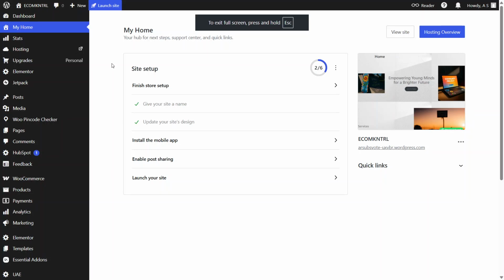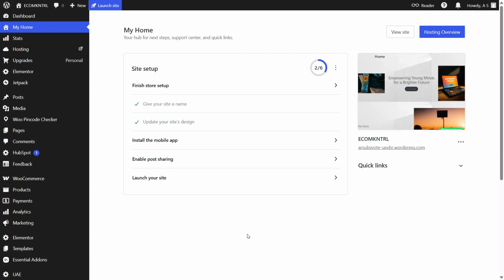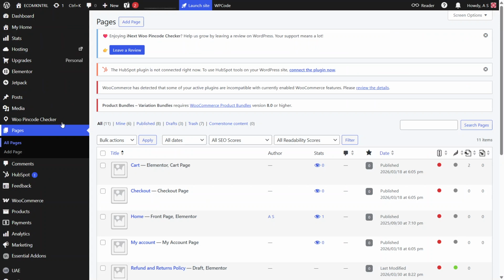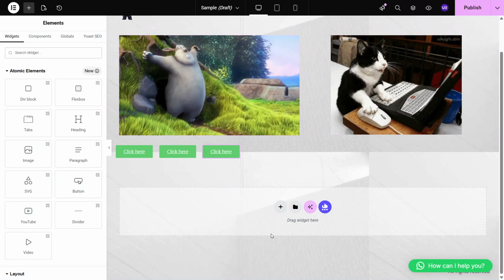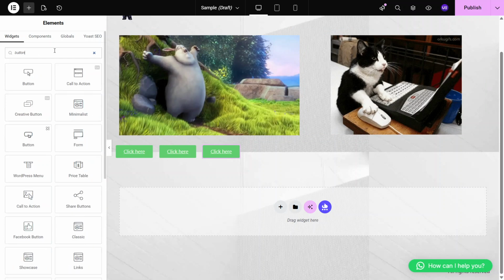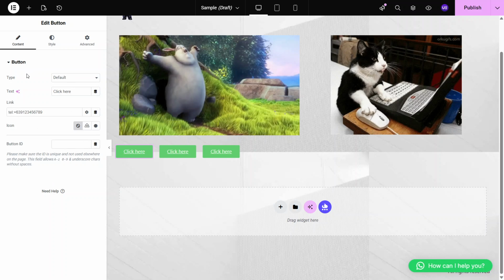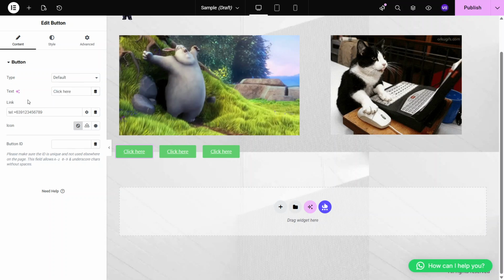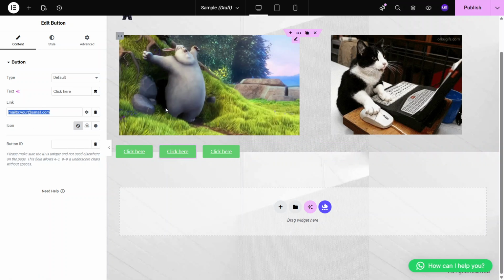How to Make Click-to-Call Email WhatsApp in Elementor WordPress [2026] | Step-by-Step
Learn how to make click-to-call email and WhatsApp buttons in Elementor WordPress using the exact method that works right now. In this tutorial, you'll see how to add functional phone, email, and WhatsApp click links directly inside Elementor widgets without any extra plugins. This updated method works with the latest version of Elementor and covers the correct link formats for tel, mailto, and WhatsApp URL schemes. Whether you're building a business site or a client project, this is the cleanest way to get these contact buttons working fast. Watch the full walkthrough and get your buttons live today.